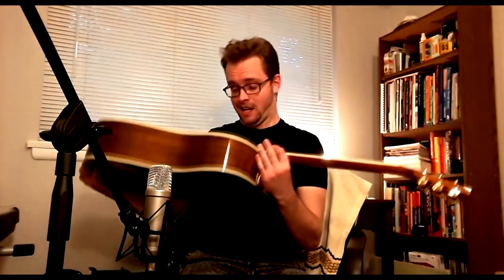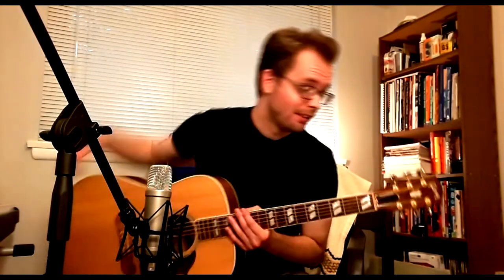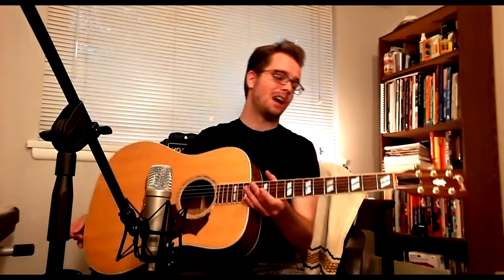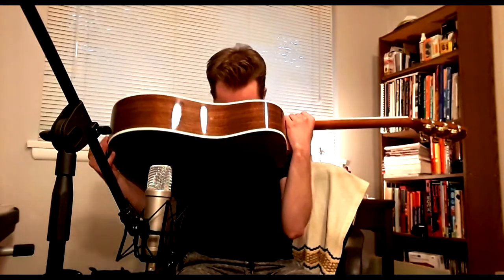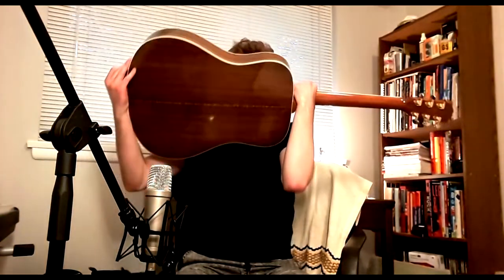Gibson Songwriter Deluxe Studio Guitar (Review)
I think this is the best guitar I have ever owned, and let me tell you I have tried many. Highly recommend for the acoustic guitar player!

This is also my first "studio" type video using a condenser mic, interface and movie maker. I think the quality is still a bit rough, but it's definitely a step up from my lower quality phone videos.